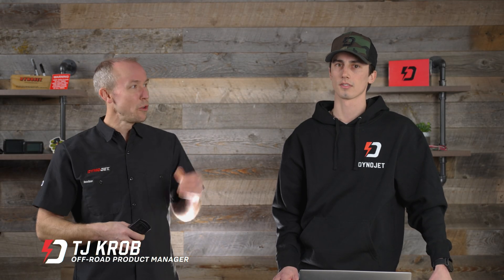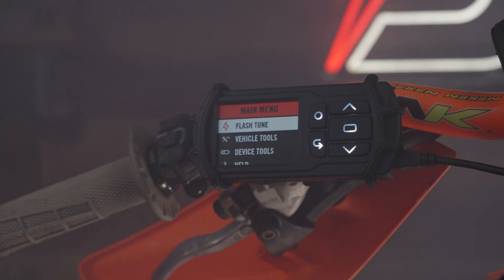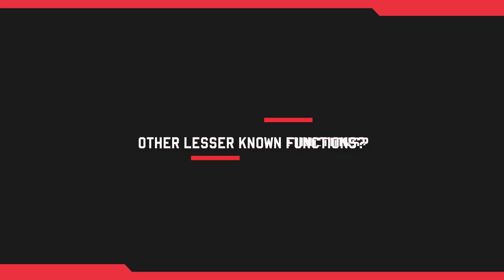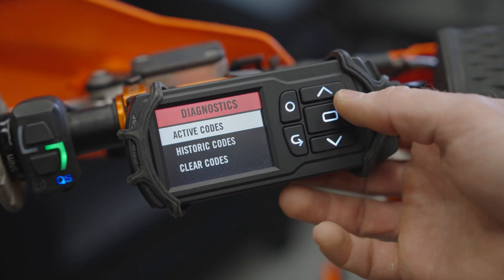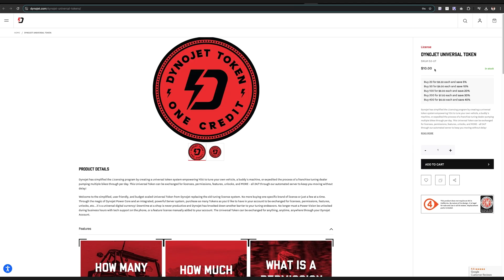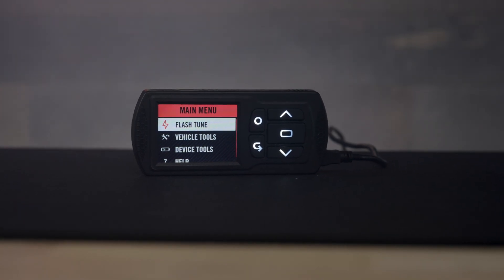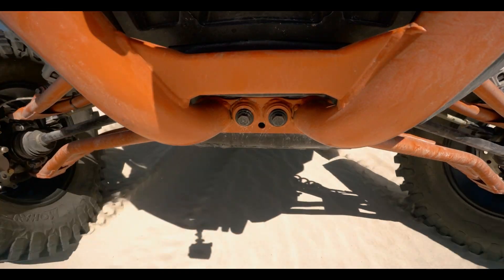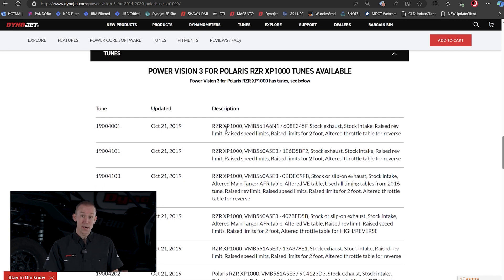How to Increase Performance of Your KTM/Husky/GasGas Dirt Bike with the Power Vision 3 | Full QnA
Ready to unleash the full potential of your KTM/Husky/GasGas dirt bike? Join us as Monty, our CRM specialist and fellow dirt bike enthusiast, dives deep into the capabilities of the Power Vision 3. From optimizing ECU performance without removing it to fine-tuning mapping options for various terrains, we uncover everything you need to know. Discover how Power Vision 3 enhances your ride with real-time data monitoring, diagnostics, and the flexibility to tune multiple bikes—all from one powerful tool. Whether you’re hitting trails, tracks, or tackling tough terrains, Power Vision 3 empowers you to customize your ride for maximum performance.

SOCIAL

Chapters:
0:00 - Intro
0:33 - Do I Need to Remove the ECU?
1:33 - What's the Variability with Mapping?
3:40 - Other Lesser Known Features of the PV3
7:06 - Can I Use the PV3 on Multiple Bikes?
8:12 - How Does it Stack Up With Competitors?
9:47 - What Do I Need to Get Set Up?
11:39 - Future Additional Tune Support?
12:58 - Outro